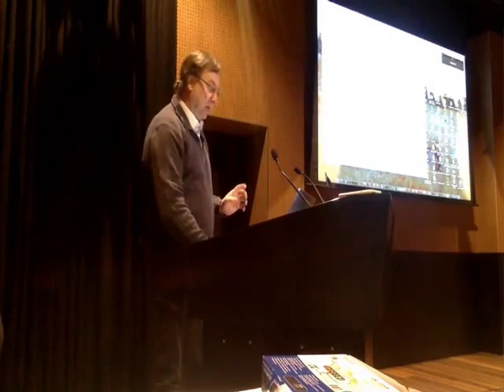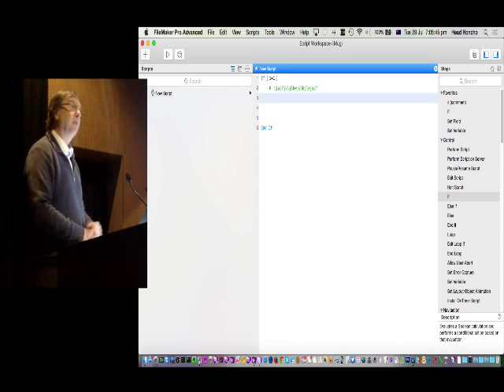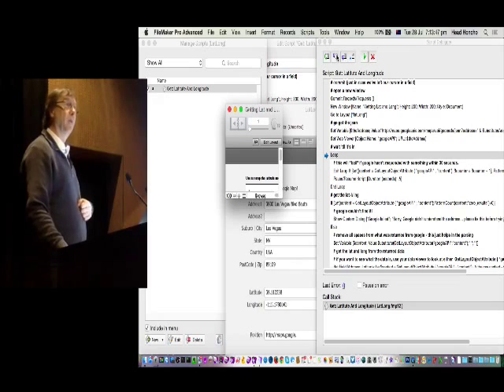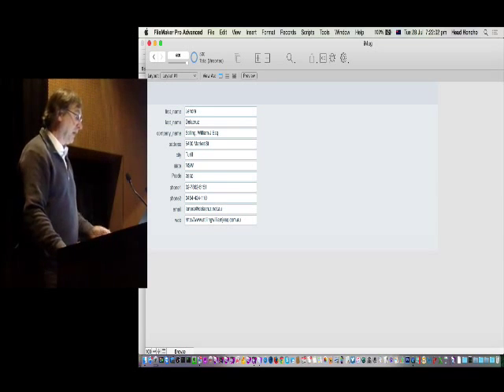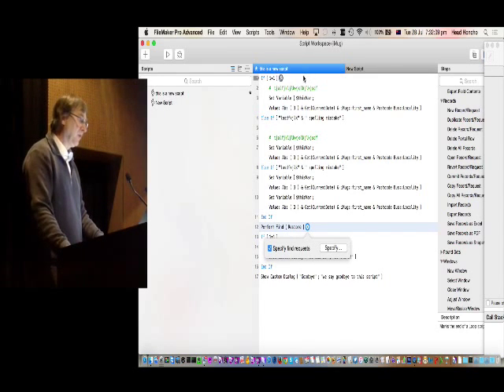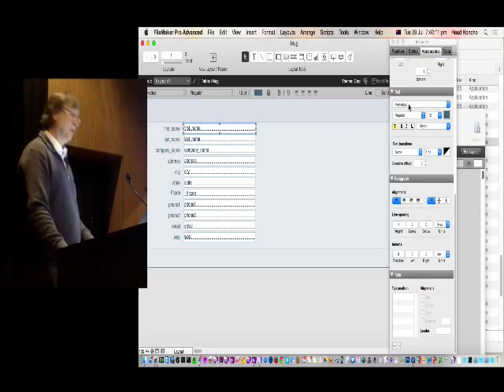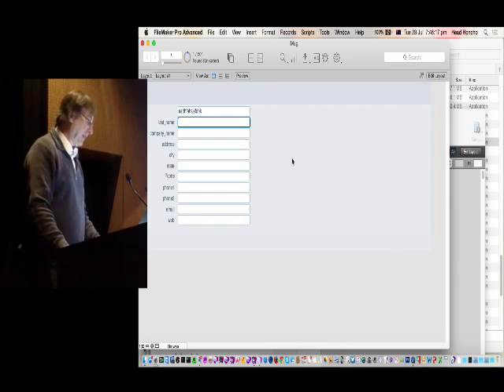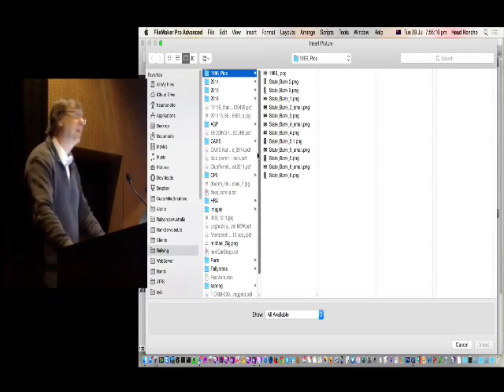Michael Ward presents to iMug on Filemaker Pro 14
Presenter: Michael Ward, Head Honcho, CustoMike Solutions Member, FileMaker Business Alliance & FileMaker Technical Network FileMaker 7 - 12 Certified Developer

July 28, 2015: Michael Ward presented on the new, exciting and innovative features of the newly released FileMaker 14. This will appeal not only to those who are current users of FM, but all of us who are interested in database design, and the increasing power, flexibility and integration with mobile devices.

The new FileMaker 14 Platform provides the most complete and flexible experience across iPad, iPhone, Windows, Mac, and the web. Get new features that speed design and development time, provide more control of iPad and iPhone solutions, and give you access to your data in a mobile browser.

Explore the Script Workspace.

When it comes to automating your FileMaker solution, the brand new Script Workspace does more of the work for you. Create, edit, and view your scripts and calculations all in one streamlined workspace to speed development time.

Michael Ward is one of the recognised experts on FileMaker and Michael has provided updates on each new release of Filemaker to iMug members.

He always provides clear and stimulating talks regardless of whether you are a current user of FM or simply interested in the major changes in this remarkable data base that take place on each new release.